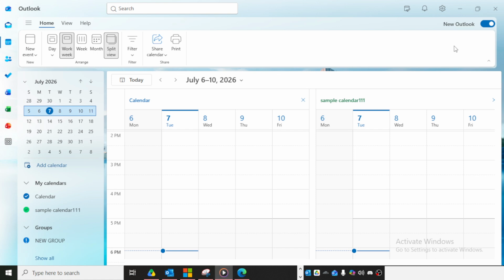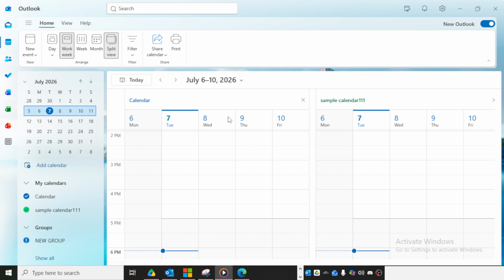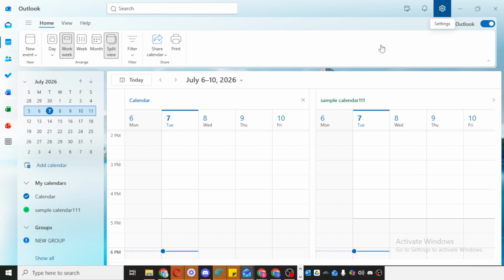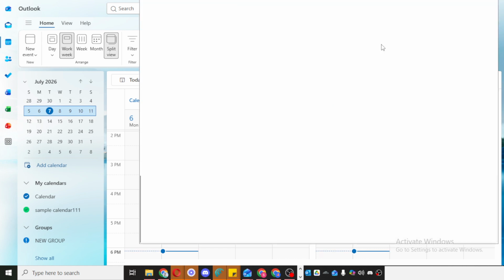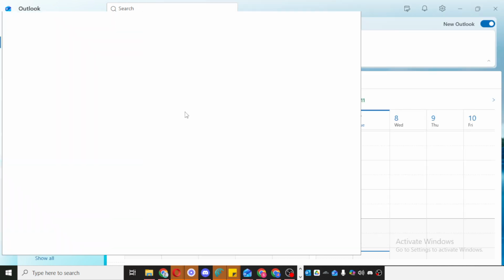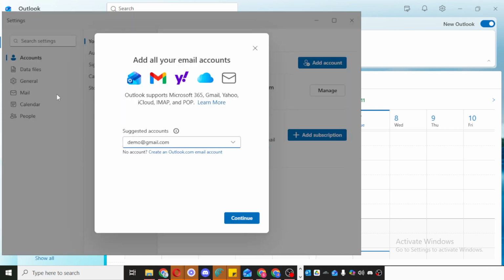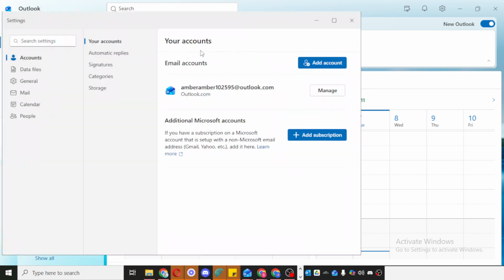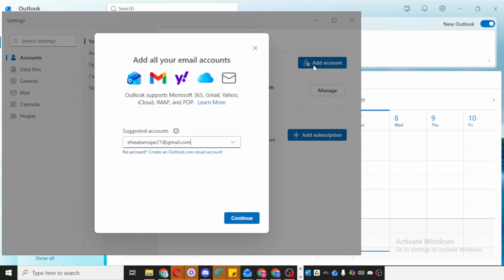How to set up GoDaddy email on Outlook (full guide 2026)